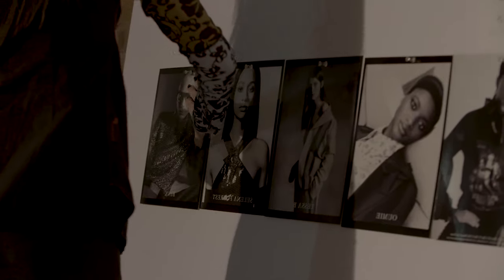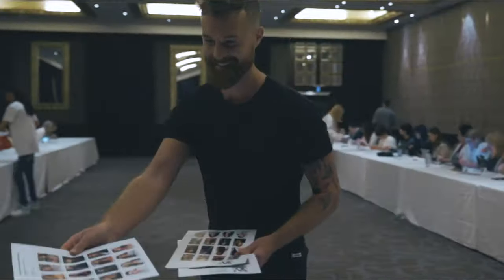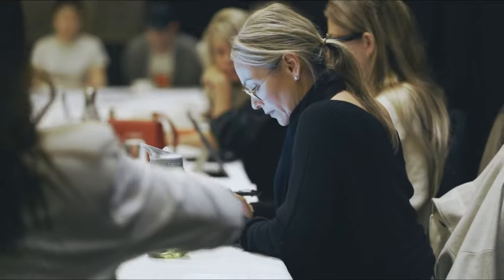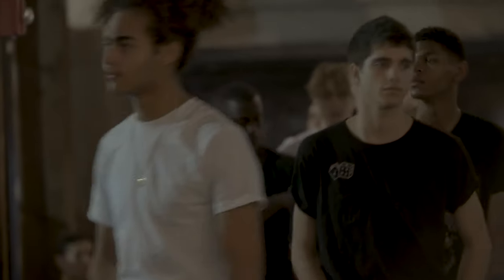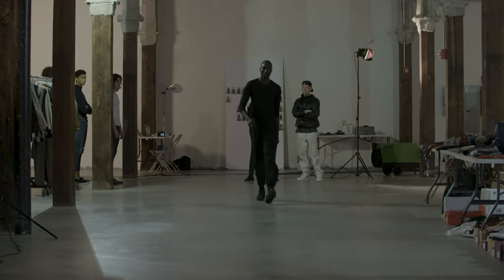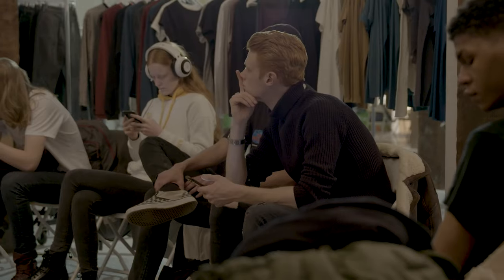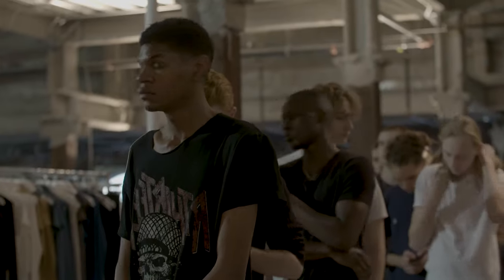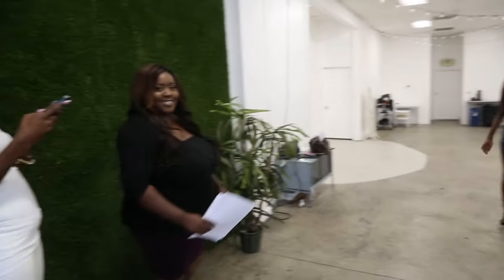Secret to Standing out at Casting Calls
I RESPOND TO ALL COMMENTS

Fashion Week is upon us and this is the best time to brush up on your casting etiquette and improve your runway walk during go-sees. In this video, I share some quick tips for how you can stand out during casting calls and increase your chances of getting booked.

Additional Casting Tips
1. Keep a clean face, clean nails keep everything nude and natural, so they can see your natural beauty shine. At go-sees, they love to see the natural canvas and what they have to work with.

2. If you must wear makeup, keep it light. The goal with go-see makeup is to play up and highlight all of your natural features, not to overrun your face. Wearing loads of makeup distracts the casting directors from your natural look and your potential, so wearing less of it will work in your favor.

3. It is best to keep your nails natural as well. Acrylics are strongly discouraged, however, if you must, keep them to a nude color or a clean French manicure. These are polished but subtle, as they will not be distracting at the casting. Steer clear from nail designs and bling on your nails… as those are distracting from your natural package while at a go-see. Try to keep your hair pulled back from the face if possible, as this highlights your bone structure.

4. Clothing is by far one of the most important elements you will have while attending your go-see. In modeling, the people casting for their runway shows want to see your body, and how you will wear the clothing. While on a go-see it is best to keep it neutral, remember your beauty, body and look are the main focus, so it is essential you wear a form-fitting shirt, preferably black, as white tends to wash you out and form-fitting pants. That being said your clothing does not have to be skin tight, but a nice fitted black jean/pants and a nice fitted black or neutral tank will work in your favor!

5.Be Prepared to Walk. With every go-see you attend, there is a high chance they will want to see your walk. In this case, it is crucial that you come prepared with a pair of heels in case the casting team wants to see your walk. It is crucial to never show up wearing sneakers or boots, you can, however, wear them to the go-see, once you get from point A to point B it is best to change into your heels, it shows preparedness and that’s what the casting team at go-sees love to see! If you don’t have a pair of heels, grab yourself any pair and get to practicing that walk, at go-sees, they love to see a seasoned walk ready for the runways.

How to Start Modeling
One of the best ways to become a model is to start by attending agency open calls or doing an online submission as some of the models listed in this video did to begin their careers. Most of the Top Female Models in the world today are represented by IMG Models, DNA Models, Next Models, Society Model Management, and Elite Model Management.

Chapters
Intro - 0:00
Your Comp Card - 0:49
Your Walk - 1:25
Still Images - 2:00
Mind Your Energy - 2:29
Know the Brand - 3:15